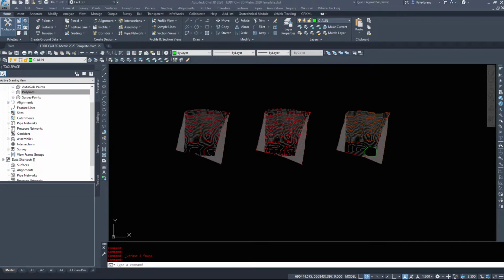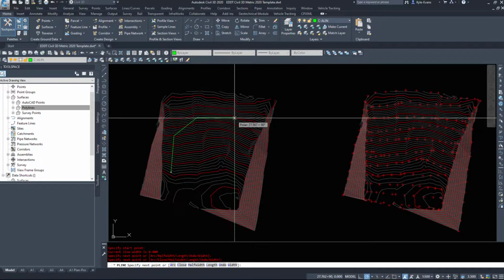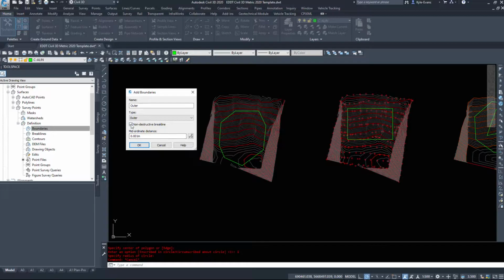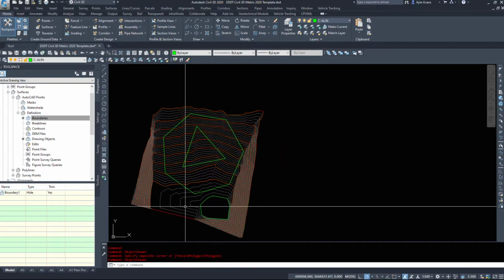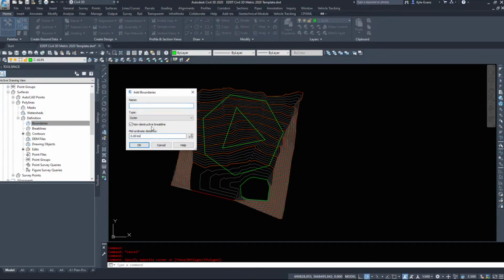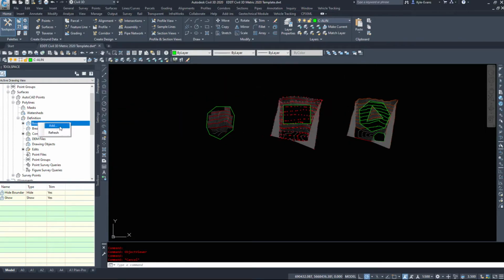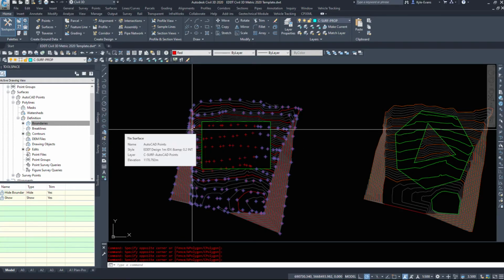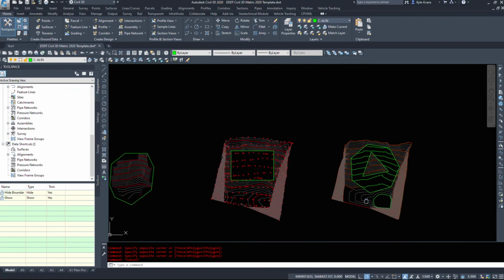Introduction to Civil 3D Part 16 - Surface Boundaries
In this video we take a look at the various boundaries that can be added to a Civil 3D Surface.